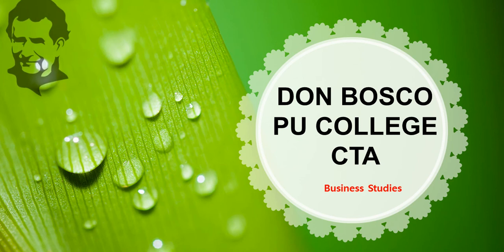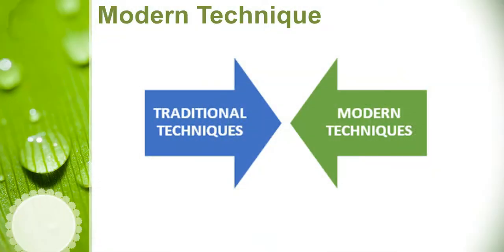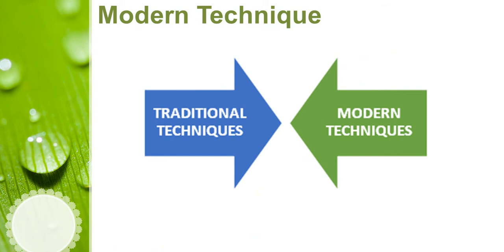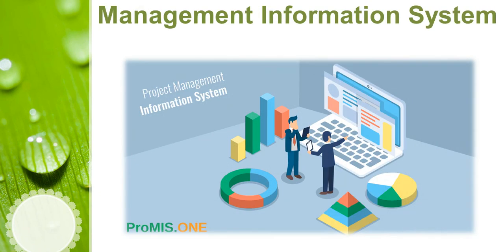Business Studies - Modern Technique of Controlling